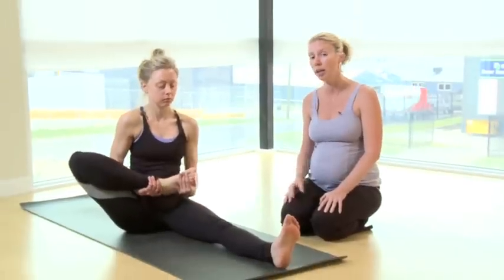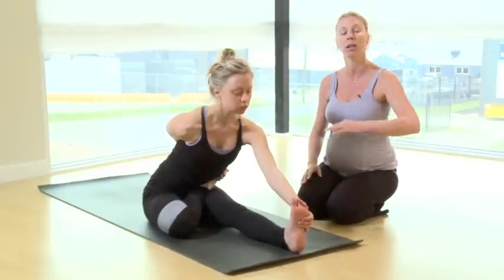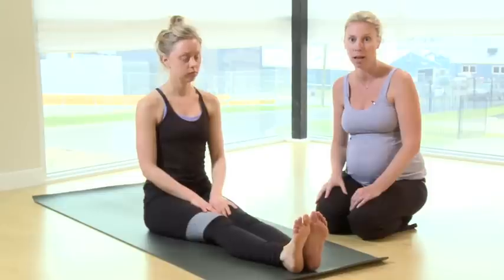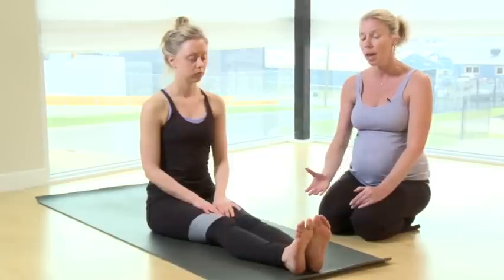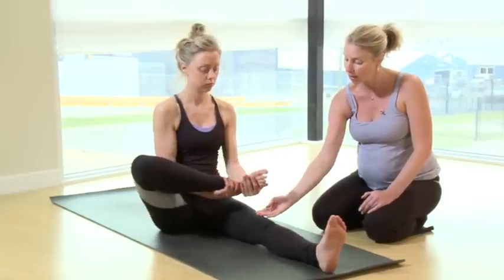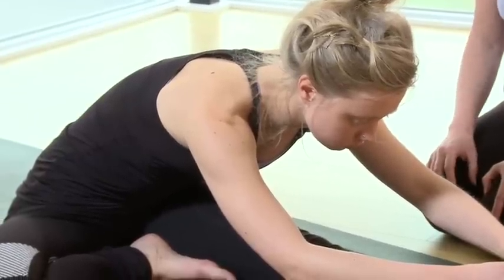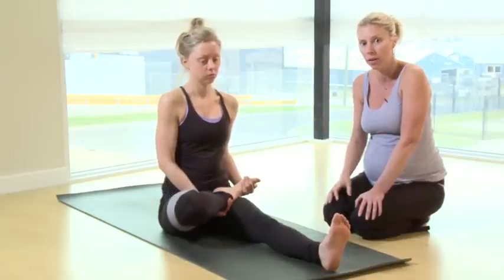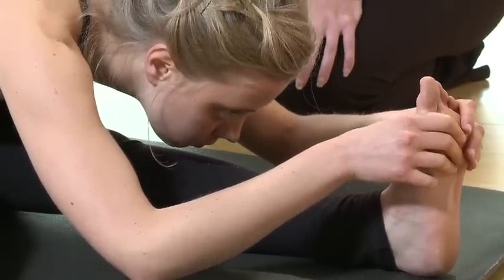Yoga Frankston | ArdhaBadhaPadmaPaschimottansanaYogaRoom.mp4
A Yoga Mornington Peninsula and Yoga Frankston instructional video on Ardha badha padma paschimottanasana, the Half bound lotus seated forward bend created by The Yoga Room